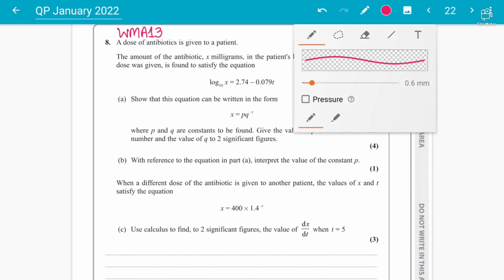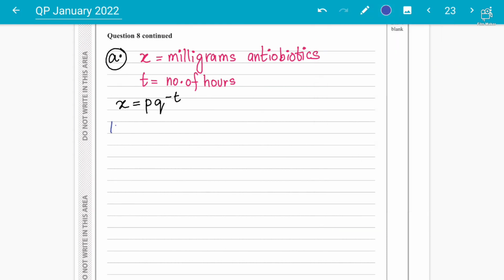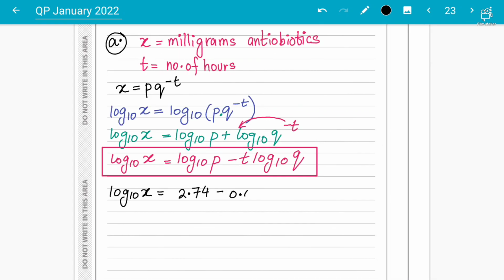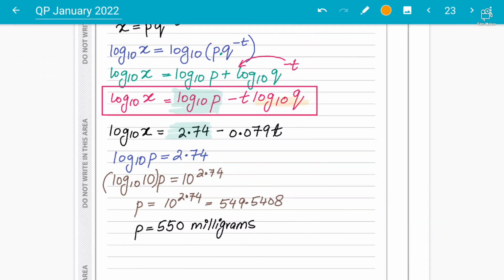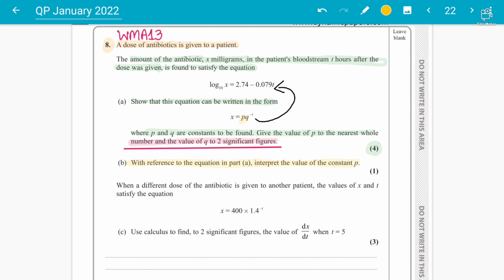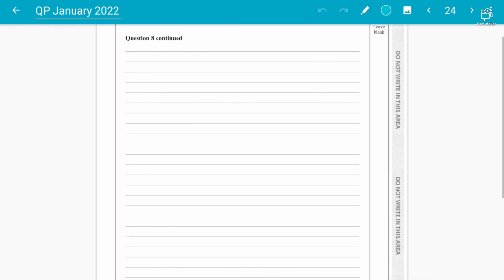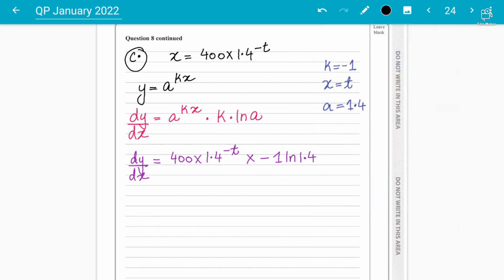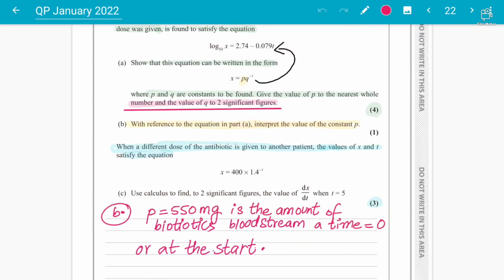WMA13 | Exponentials and Logarithms | Lecture 3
In Lecture 3 of the WMA13 series, we focus on the critical topics of exponentials and logarithms, essential for IAL Pearson Edexcel students. This session utilizes topical past papers to illustrate the application of these mathematical concepts in exam scenarios. By engaging with real exam questions, students will develop a robust understanding and the necessary skills to excel in their assessments. Tune in to enhance your mathematical proficiency.